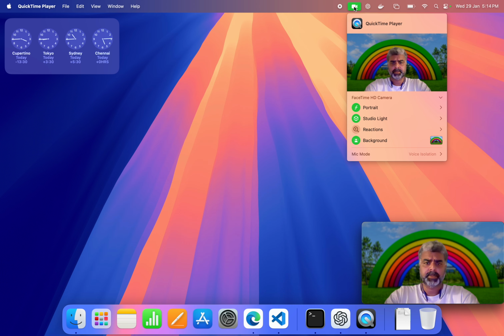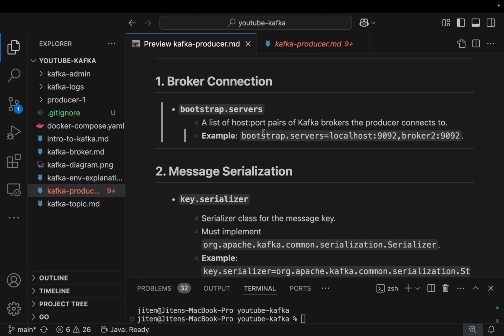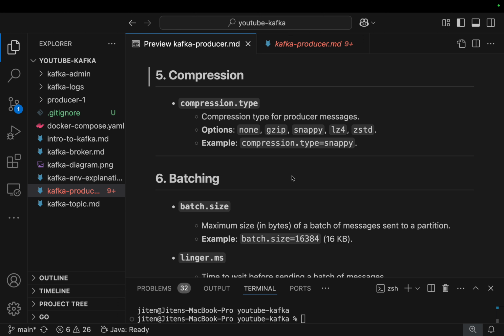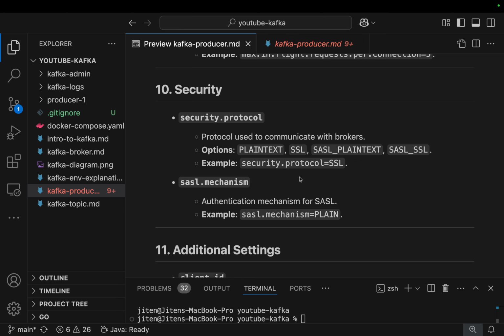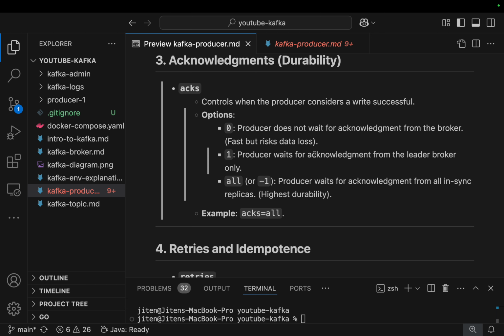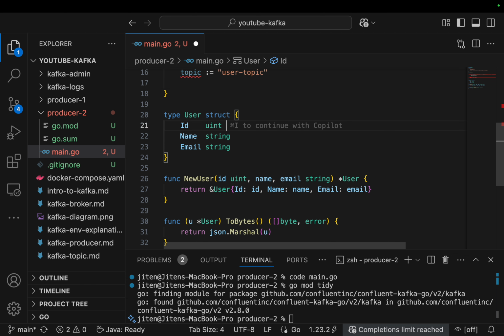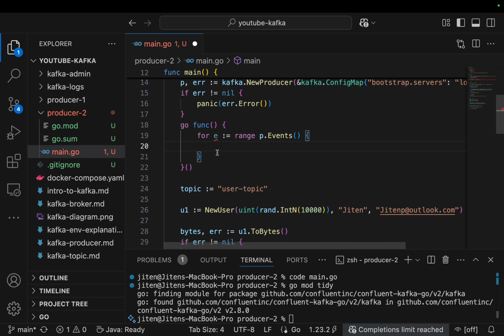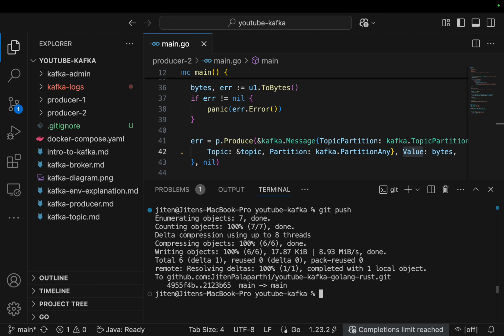Kafka-4 Producing messages in Kafka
Title: 🚀 Kafka with Golang Tutorial | Kafka Producer in Go (Step-by-Step Guide)
Description:

🔹 Learn Apache Kafka with Golang in this hands-on tutorial! Whether you’re a beginner or an experienced developer, this video will help you set up Kafka, create producers & consumers in Golang, and understand real-world use cases.

📌 In This Video, You Will Learn:
✅ Writing a Kafka Producer in Golang
✅ Kafka producer properties, configurations
✅ Running Kafka with Docker (Easy Setup)

💡 Whether you’re building event-driven microservices, distributed systems, or real-time data pipelines, Kafka + Golang is a powerful combination!